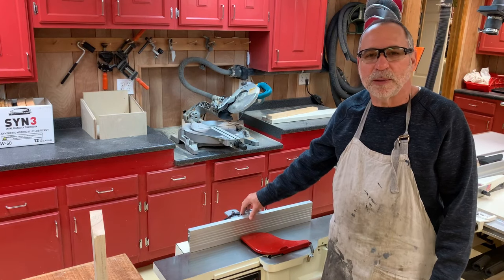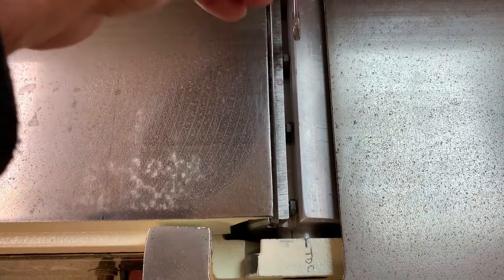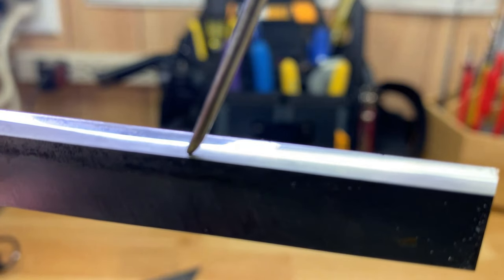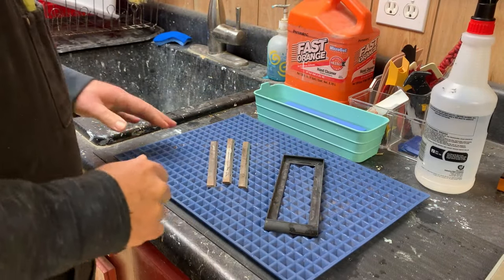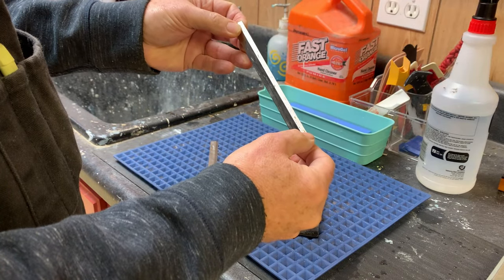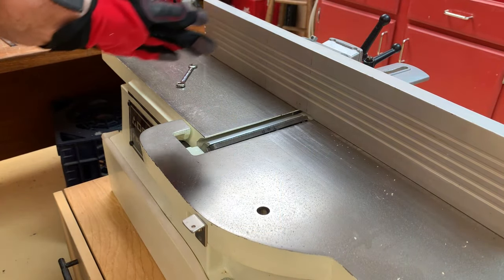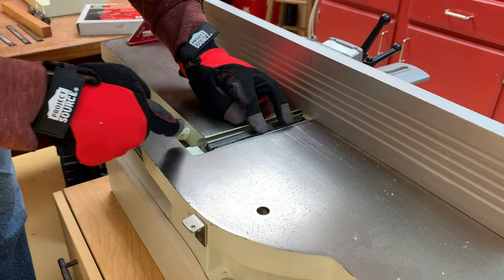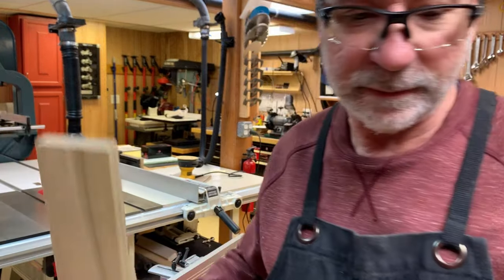Sharpening and Setting Jointer Blades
See how I diagnose and resolve an uneven cutting problem I am having with my 6" delta jointer. I walk you through the process of checking the alignment of the cutting knives, then removing, sharpening and resetting the cutting knives. I regrind the primary angle of the knives with my bench top belt/disc sander and then hone a secondary angle on the knives with a Japanese whetsone and finish with a leather stope to create razor-sharp edges on the knives. I finish the video with a demonstration of a silky smooth, flat and square jointed board.